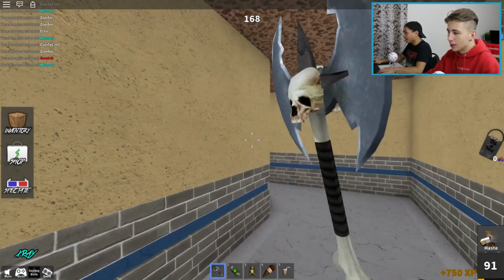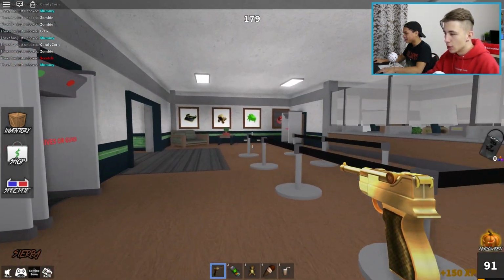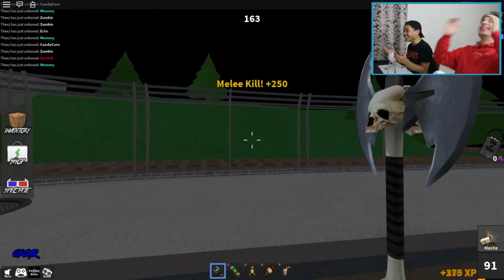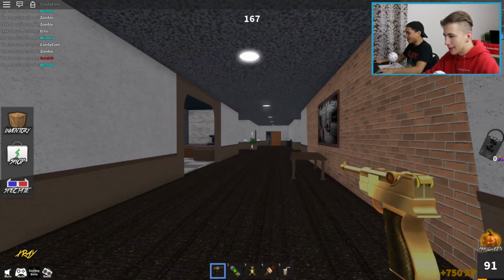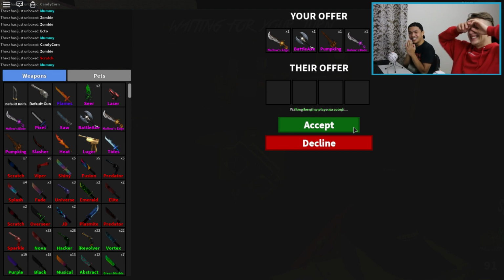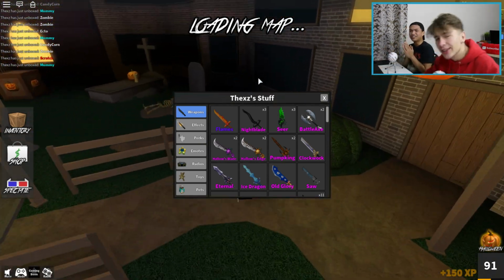GODLY KNIFE BET 1v1! *Halloween Edition*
Comment about our friends Mike and Rob!